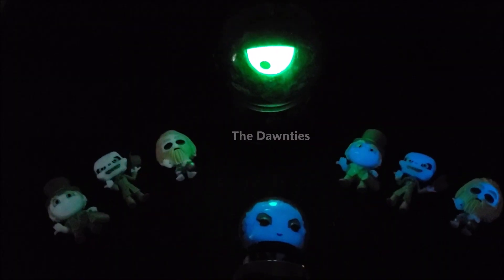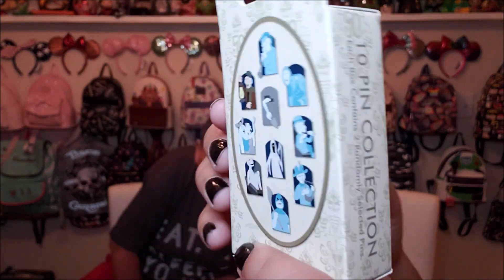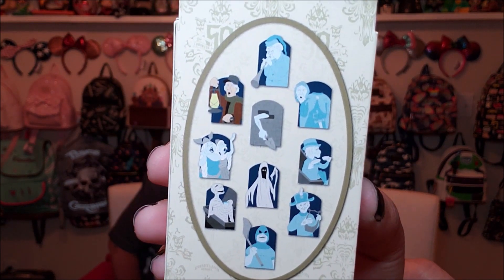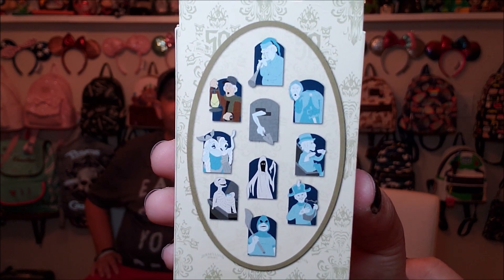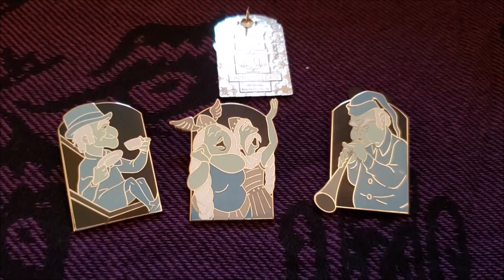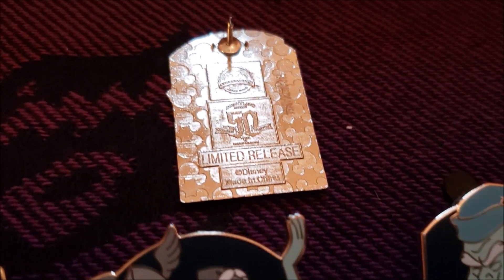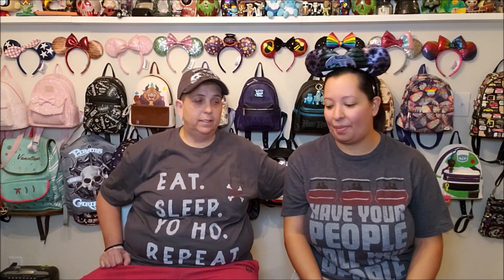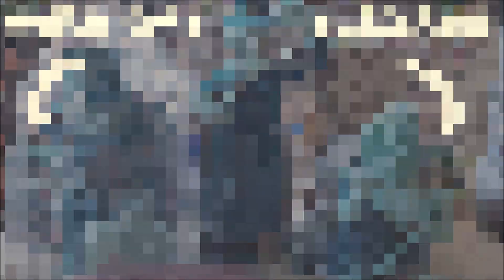Limited Release Haunted Mansion Mystery Pins | Day 17 | Vlogoween 2019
Welcome back to Vlogoween 2019! Today, we open the latest limited release Haunted Mansion mystery pins! Let's see if we can complete the collection!

Are you collecting the letters every day? To learn all about the "secret letters" watch this video!